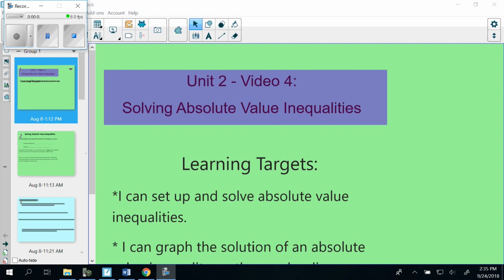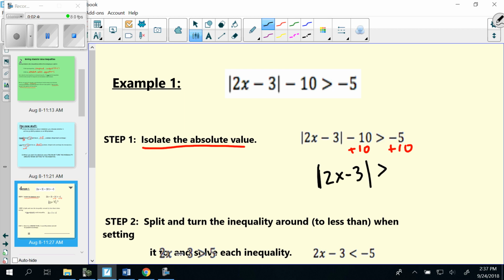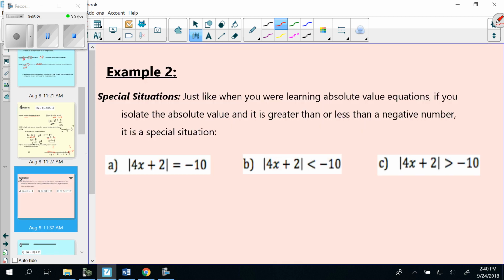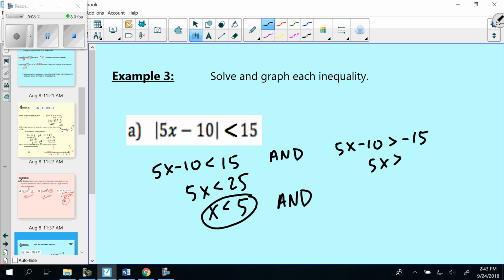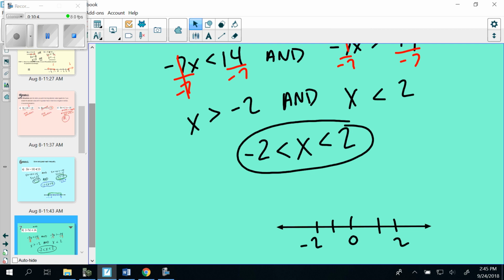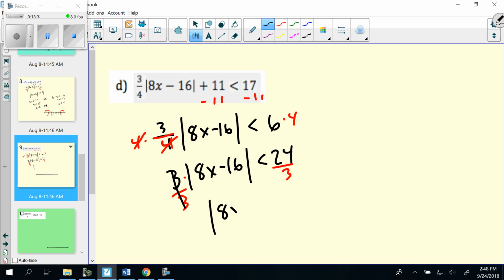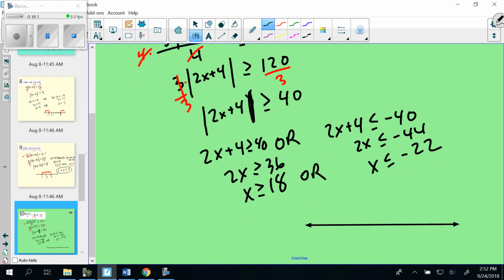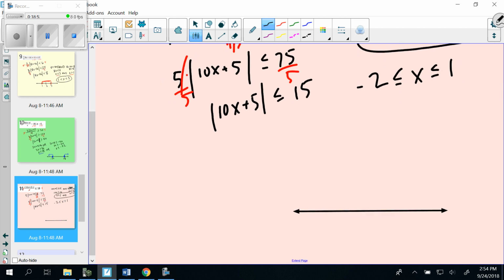2.4 Solving Absolute Value Inequalities